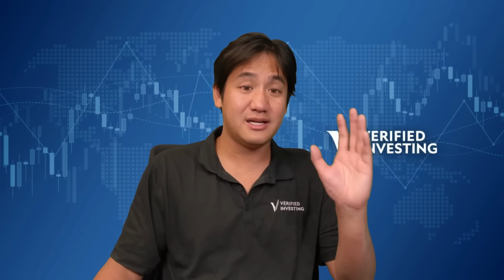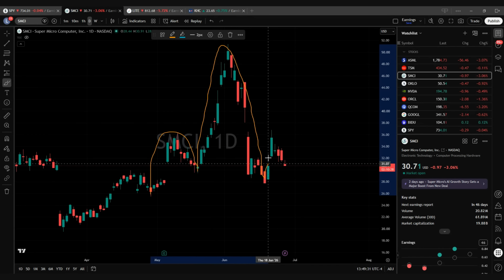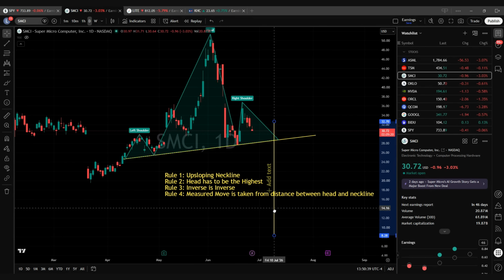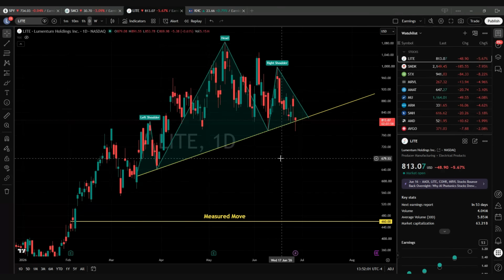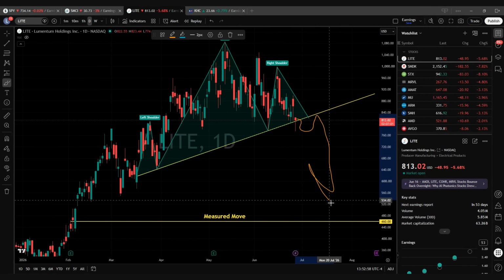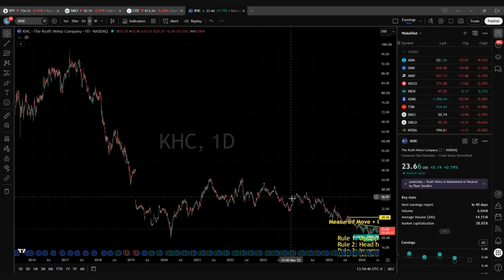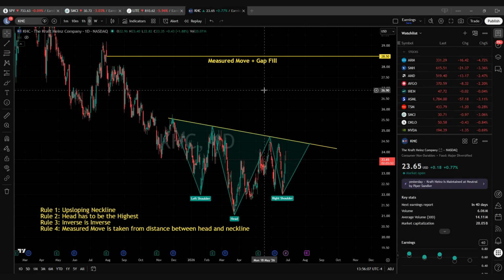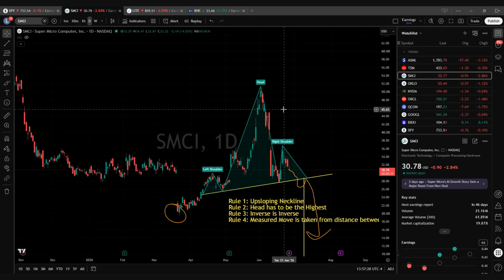3 Head and Shoulders Setups to Watch This Week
🔒 SAFETY NOTICE: Lawton Ho and the Verified Investing team will NEVER reach out to you on Telegram, WhatsApp, Discord, or YouTube comments asking for money or offering trades. Any account claiming otherwise is an impersonator — report and block it.

Welcome to Sunday's Trading Playbook, where the lesson becomes the trade. After Saturday's deep dive on the head and shoulders pattern, Lawton Ho, Pro Trader at Verified Investing, turns it into three real setups for the week ahead - two bearish and one bullish inverse - with the exact necklines, measured moves, and entries he's watching. Plus the one factor most traders miss: where a stock sits on its chart can make or break the odds of the pattern playing out.

📊 THIS WEEK'S SETUPS:
🔴 Plan A - SMCI - A trick setup: the obvious neckline is downsloping (invalid), but drawn correctly it's a big, valid head and shoulders. Lawton's watching for a close below; enter on the break or the retrace, with a realistic target back toward the March lows near $19, possibly $22 - using a trailing stop to lock in gains
🔴 Plan B - Lumentum (LITE) - A clean head and shoulders that already broke Friday; wait for a confirmed close below (or a retrace) before shorting. Support and the measured move point toward the ~$700 level (a psychological level plus a gap fill) - roughly a 15% move after a massive ~464% run off the October lows
🟢 Plan C - Kraft Heinz (KHC) - A bullish inverse head and shoulders (downsloping neckline, head as the lowest point). Lawton's watching for a neckline break and retrace, with a measured move up to ~$28.50 that lines up with an earnings gap fill - and he likes it as a longer-term, dividend-paying name down ~75% from its 2017 highs
🔑 The Probability Factor - Why location matters: a bullish pattern near the lows (KHC) and a bearish pattern near the highs (LITE) have better odds than the reverse - while SMCI sits in a mixed middle ground

🔑 KEY TAKEAWAY: Three head and shoulders setups - bearish on SMCI and LITE, bullish inverse on KHC - each with a defined neckline, measured move, and entry on the break or retrace. The edge Lawton adds this week: weigh where the stock sits on its chart, because a pattern's location stacks the probability for or against it.

⏱ TIMESTAMPS (estimated)
0:00 - Intro: Sunday Setups & the Course Sale
1:00 - Quick Refresher: The Head & Shoulders Rules
2:30 - Plan A: SMCI - The Trick Neckline
6:00 - Plan B: Lumentum (LITE) - The Confirmed Break
9:00 - Plan C: Kraft Heinz (KHC) - The Bullish Inverse
12:00 - The Probability Factor: Where the Stock Sits
14:30 - Wrap-Up

👍 LIKE if this gave you a plan for the week
💬 Comment which pattern you want Lawton to cover next